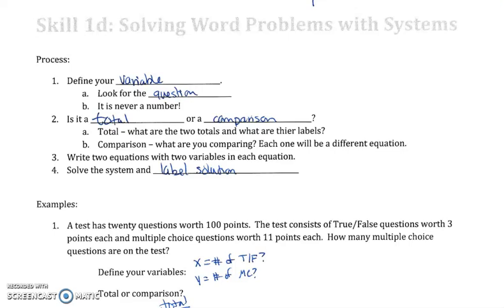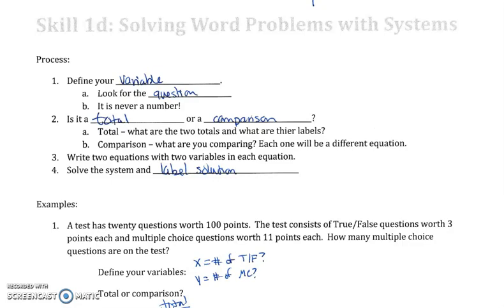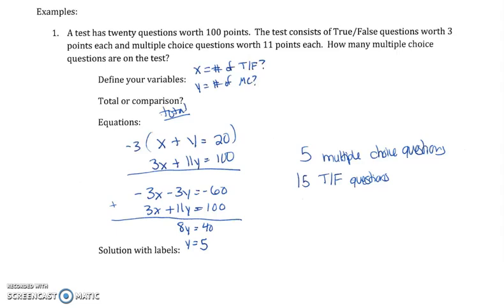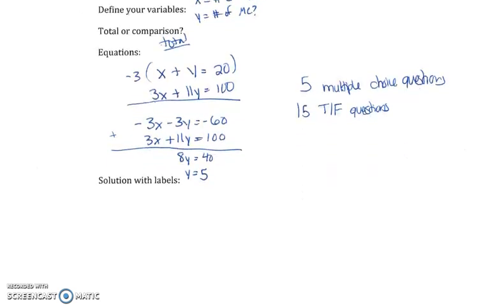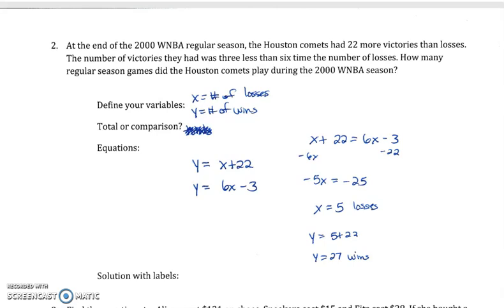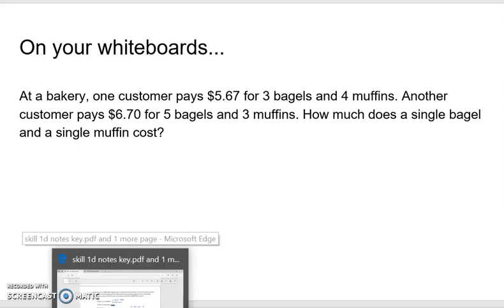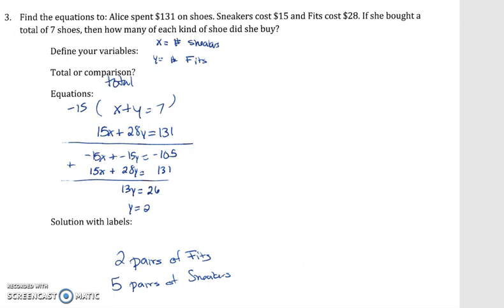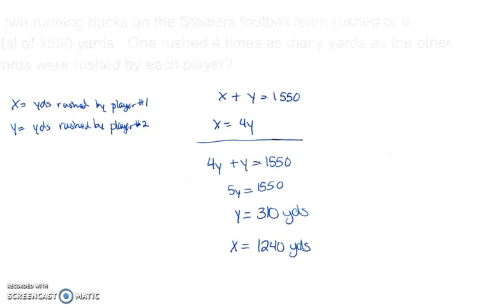Alg 2 Sem 1 skill 1d